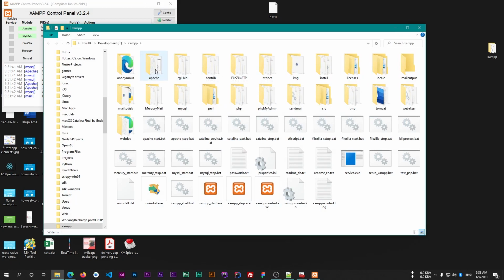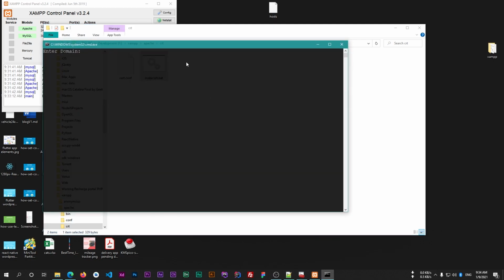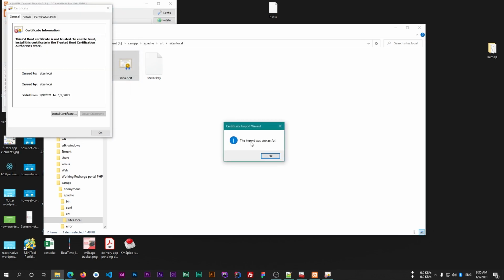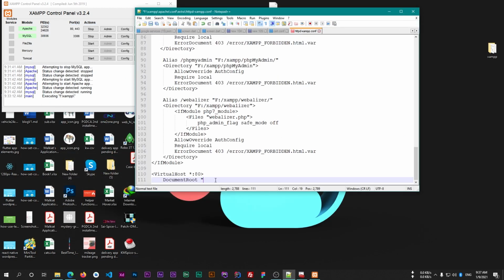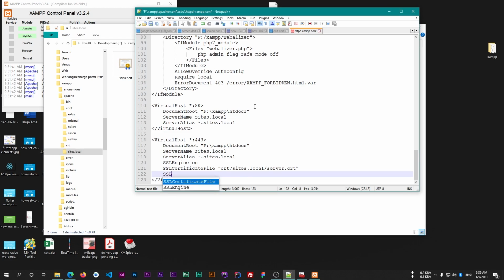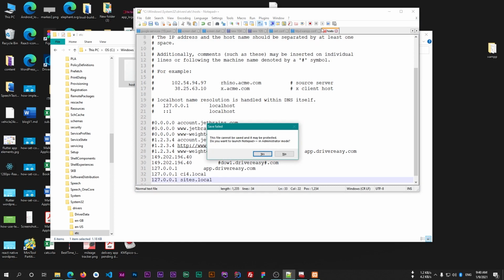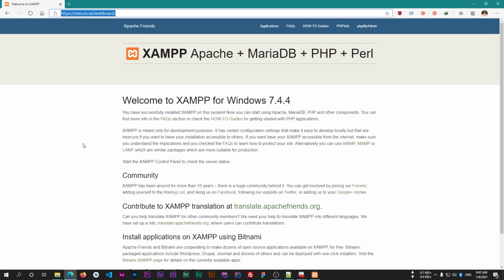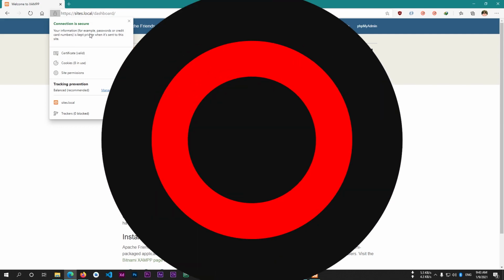How to generate secure SSL certificate for localhost in XAMPP and Enable HTTPS for localhost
In this video i will show you that how to generate secure SSL certificate for localhost in XAMPP and enable https for localhost.